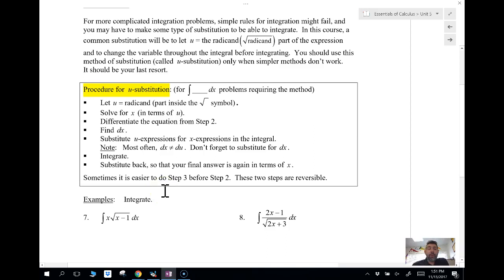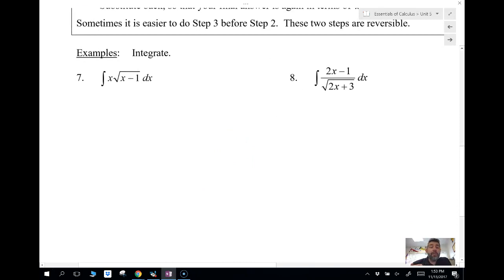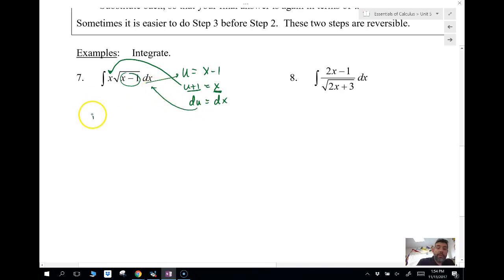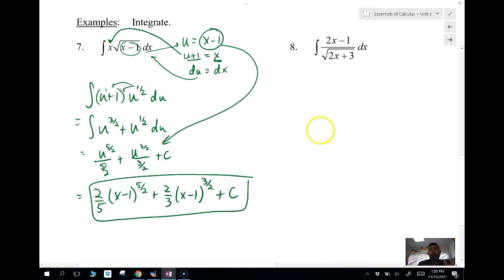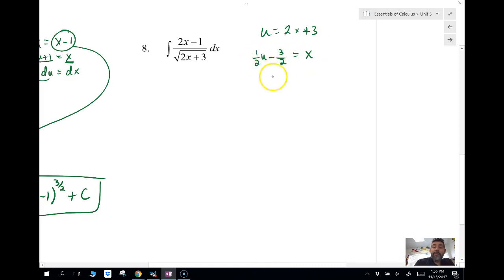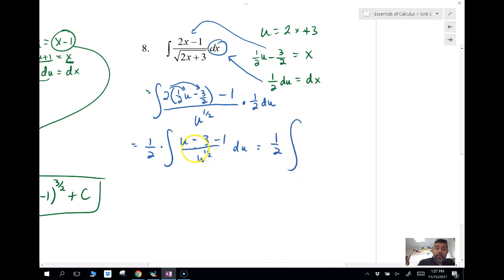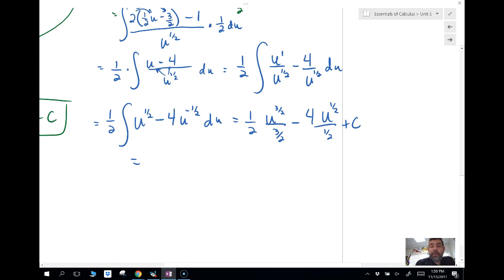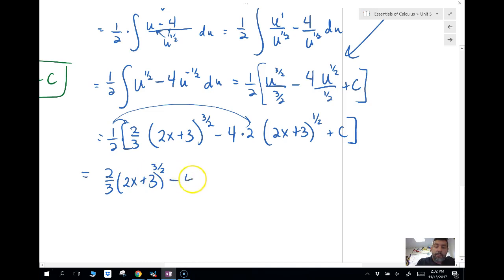AB Calc 5-5B: U-Substitution